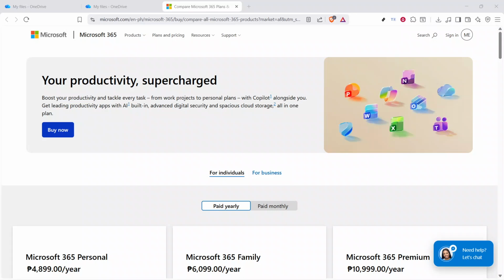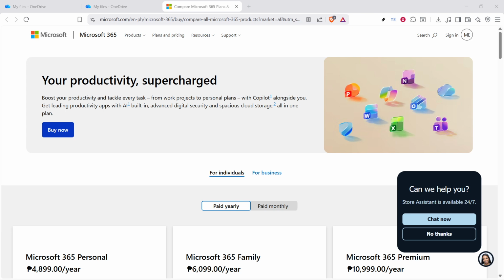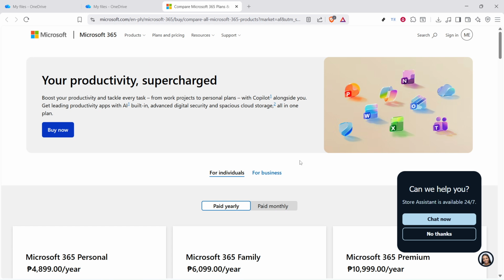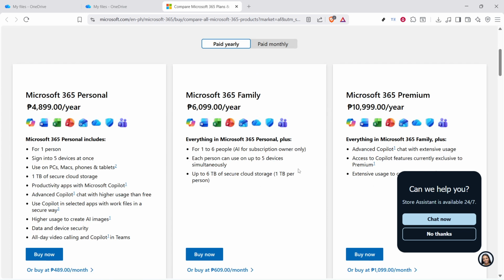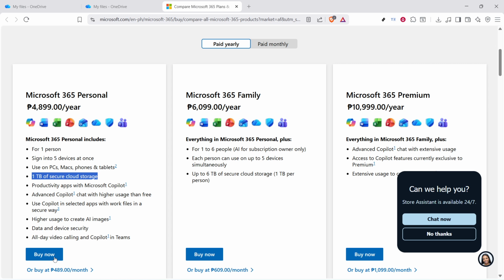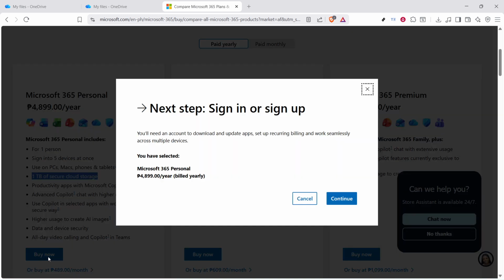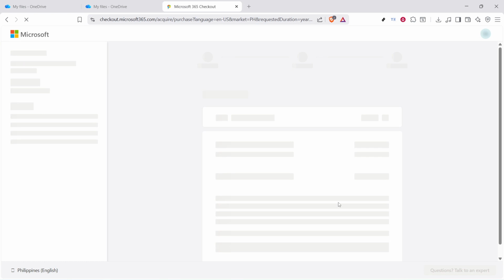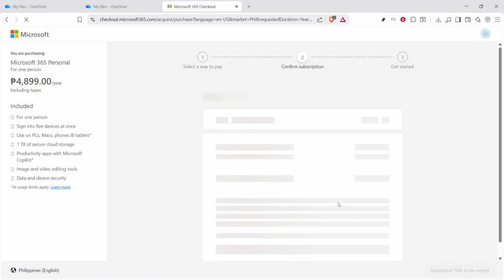How to get Office 365 with 1 TB OneDrive storage (Step By Step 2026)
How to get Office 365 with 1 TB OneDrive storage